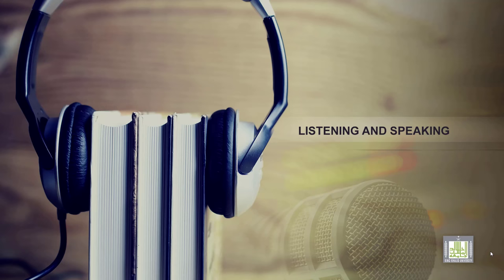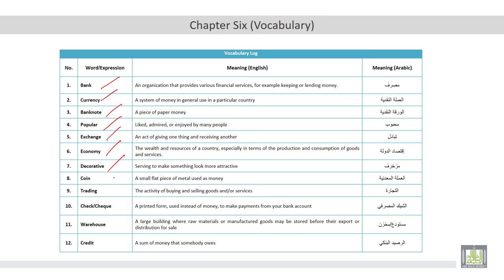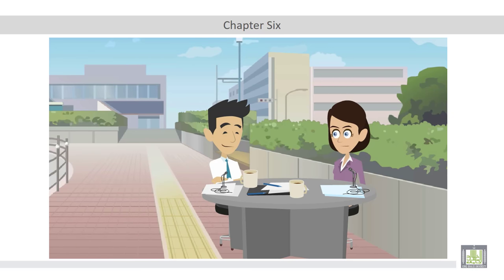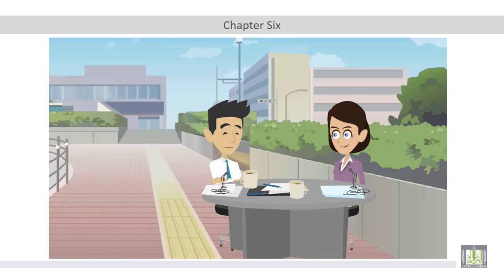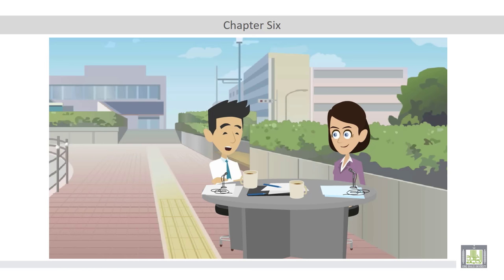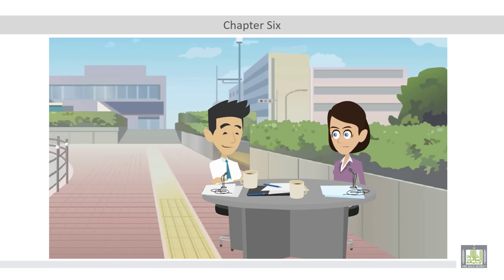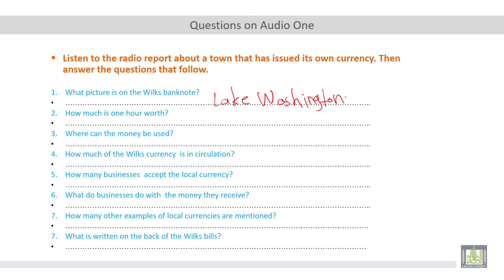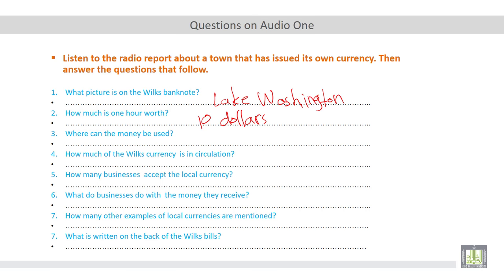Listening and Speaking (2) | U6-L1 | Local Currency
Unit 6 : Money
Lecture 1 : Local Currency
• Determine different words related to money.